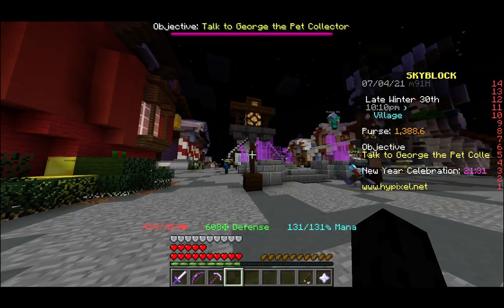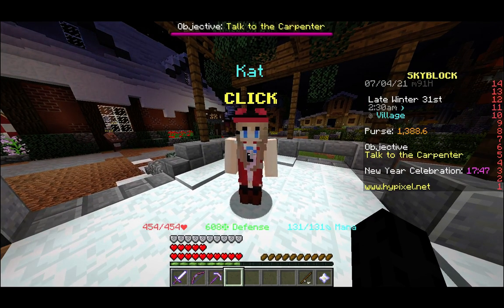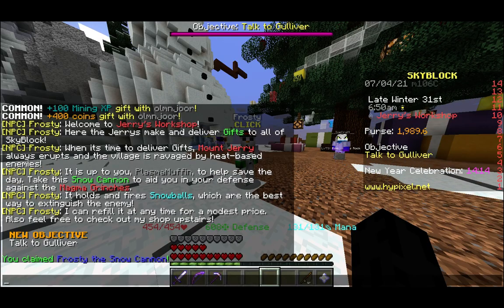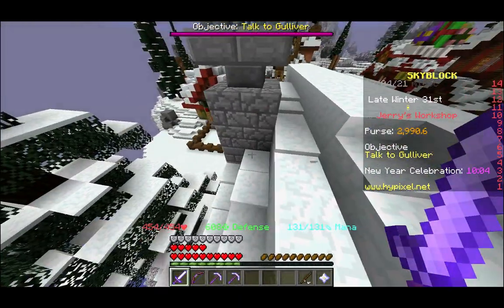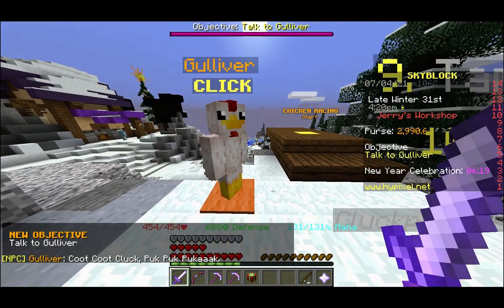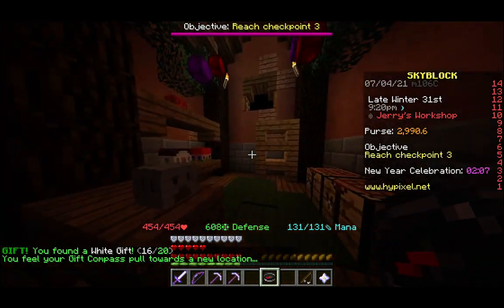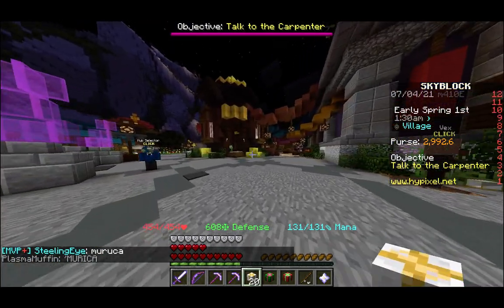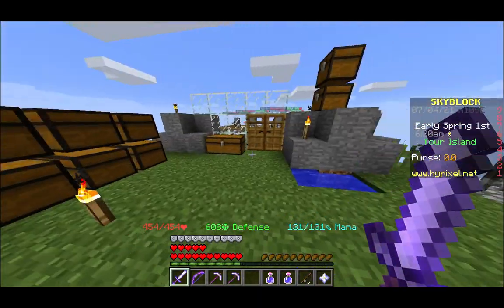Hypixel Skyblock Tutorial Episode 13: New Year's event and Jerry island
Happy Independence day! In this episode, i get a new year's cake and explore the christmas-themed jerry island to get some christmas presents.

Hypixel IP: mc.hypixel.net